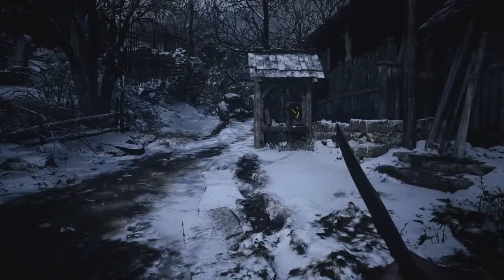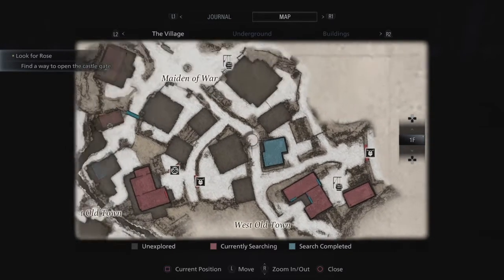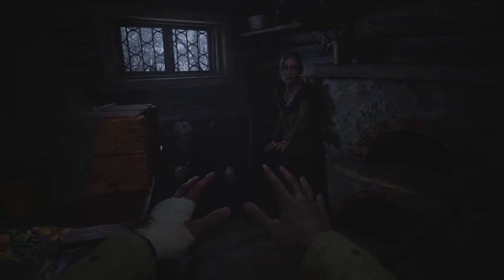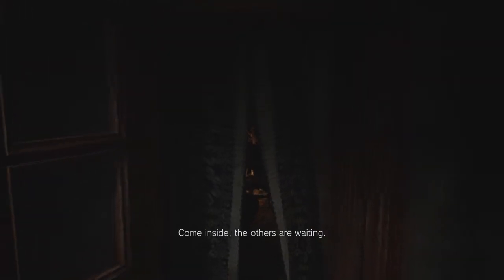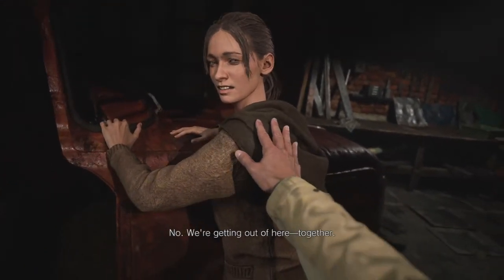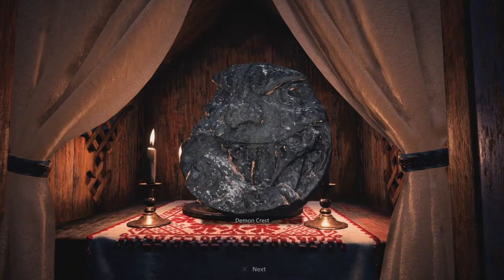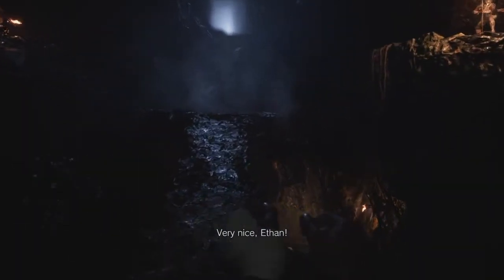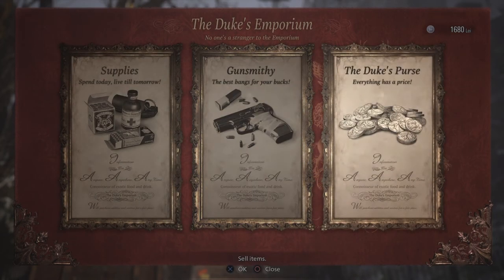Mother Miranda - Resident Evil Village: Ep 2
Meeting Mother Miranda